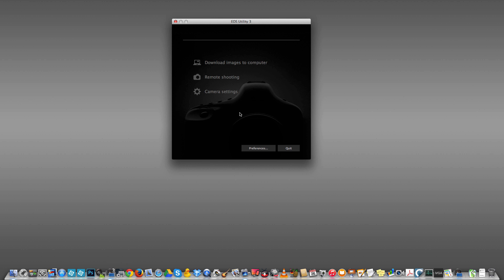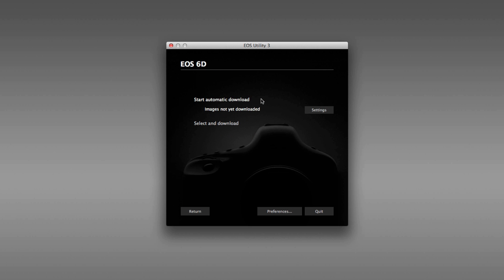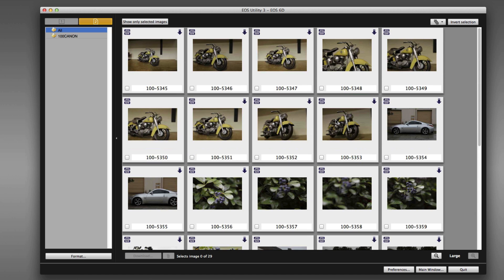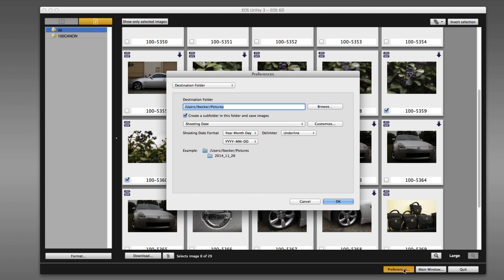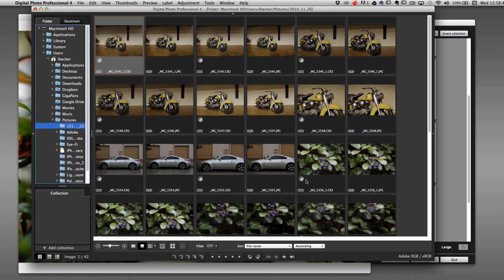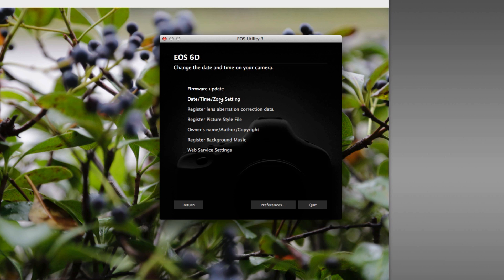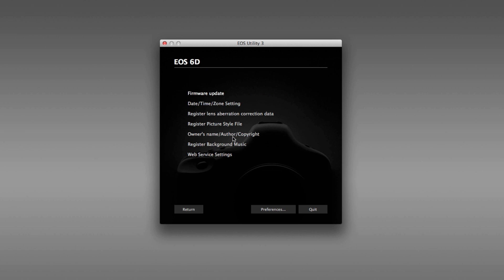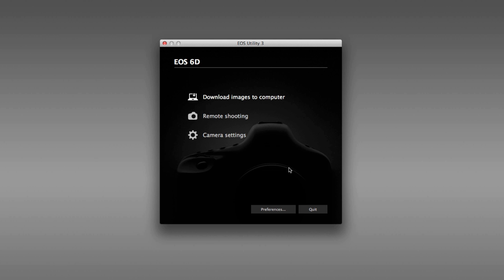EOS Utility 3: Software Overview and Interface Tour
Learn about the basics of using EOS Utility 3 and how to navigate through its features through a step-by-step tutorial. Check out more EOS Utility tutorials on the Canon Digital Learning Center